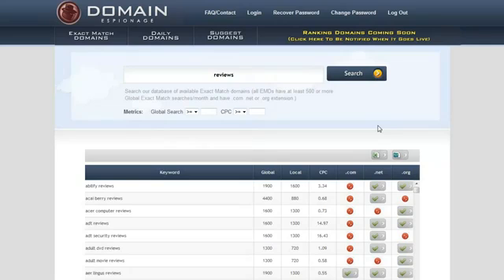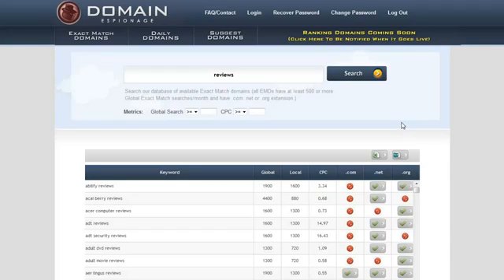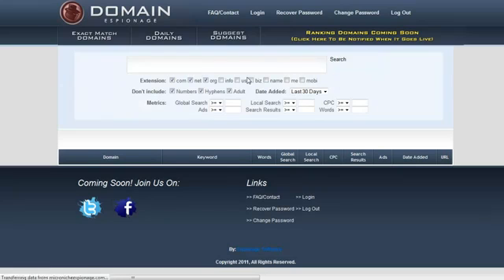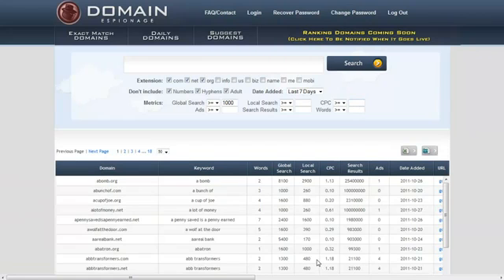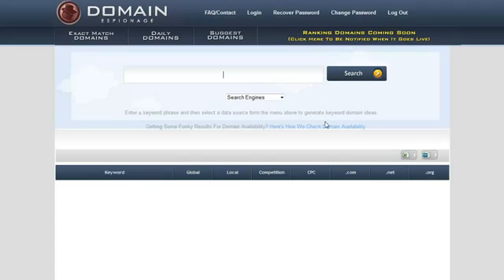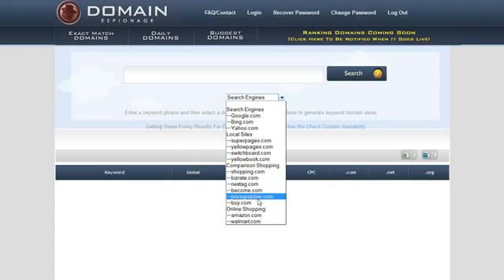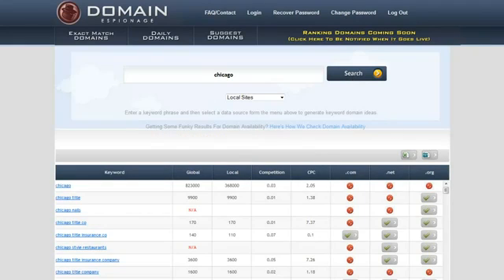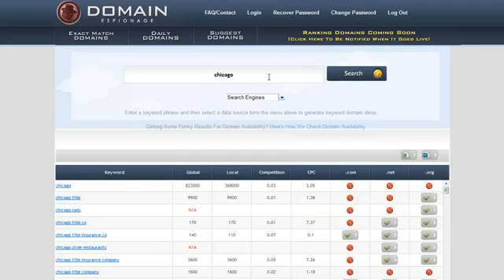Exact Match Domain Database - DomainsEspionage